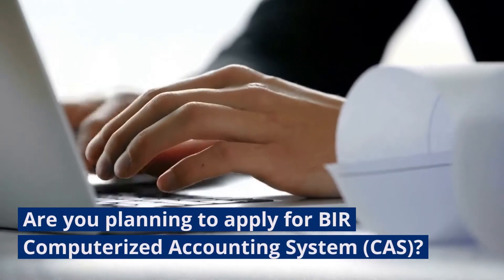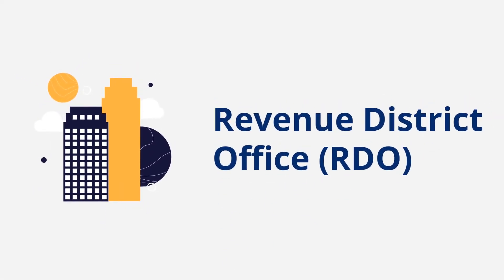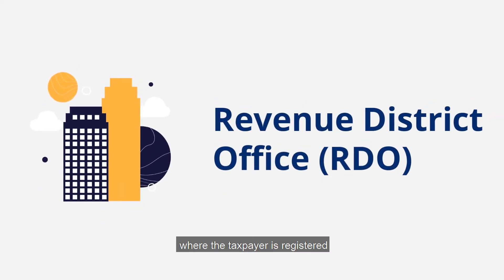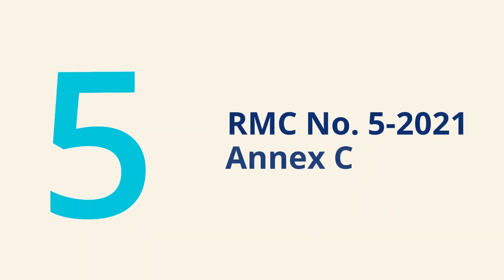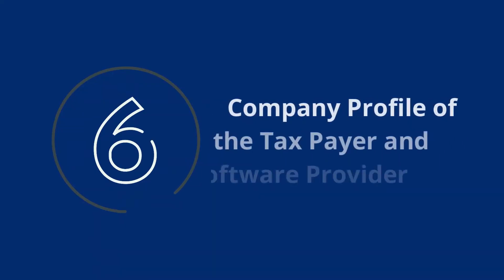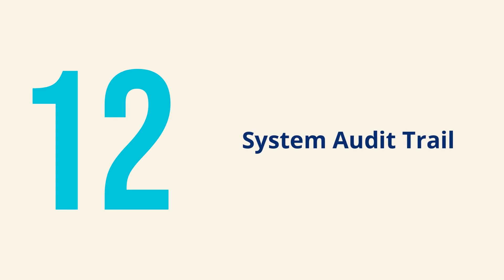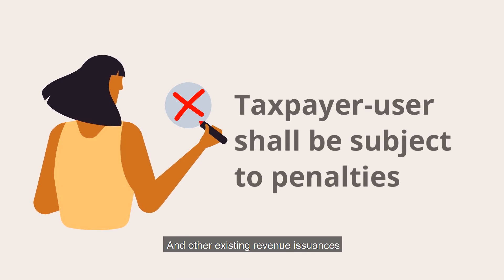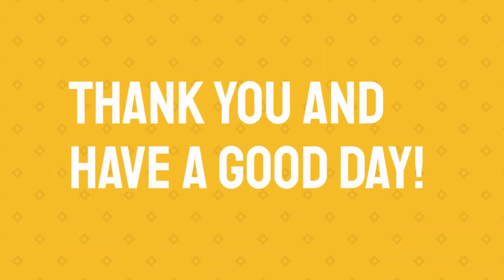Requirements for Computerized Accounting System | BIR CAS Application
Are you planning to apply for BIR Computerized Accounting System or BIR CAS?
If yes, then this video is for you!

0:00​​ - Intro
0:08 - Requirements for BIR CAS Application
0:27 - List of Documents needed for BIR Computerized Accounting System Application
2:34 - Free BIR Ready Accounting System